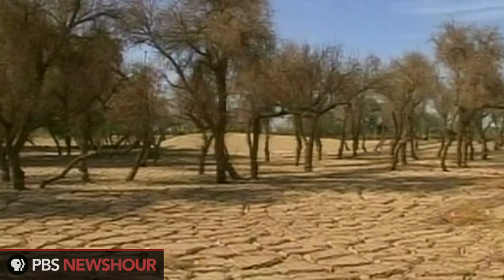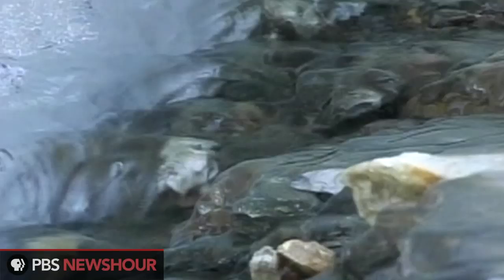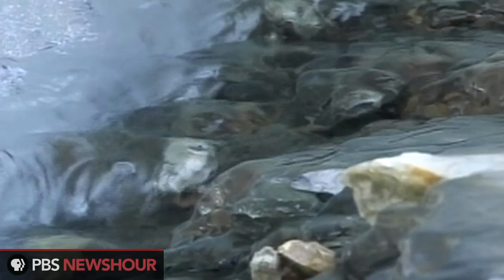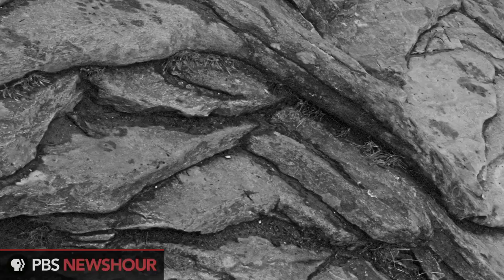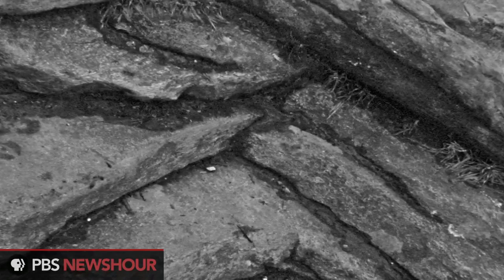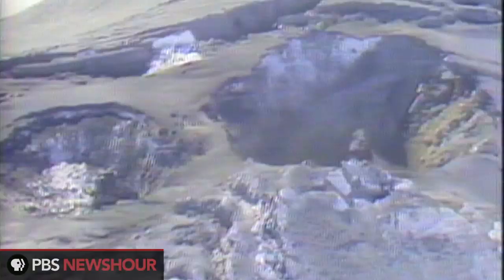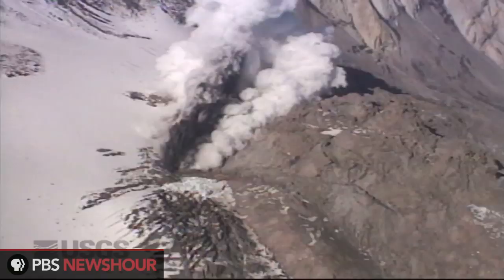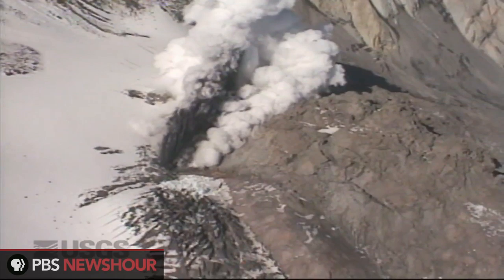What Makes a Volcano Erupt?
"Even though the earth is 4.6 billion years old, it is still generating heat, and that's due to radioactive decay," says USGS volcano expert John Eichelberger. "And more heat is getting generated than can just calmly flow out -- conduct out of the planet. So excess heat builds up, and this causes melting. So volcanoes are earth sweat, in a way. "